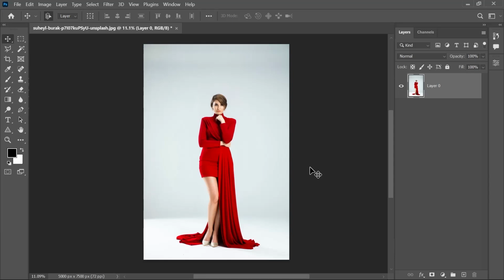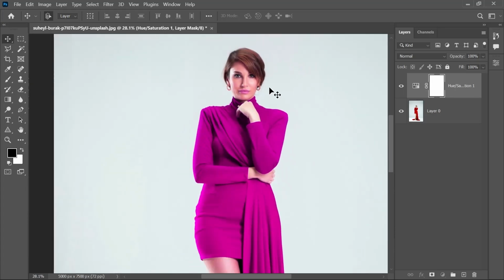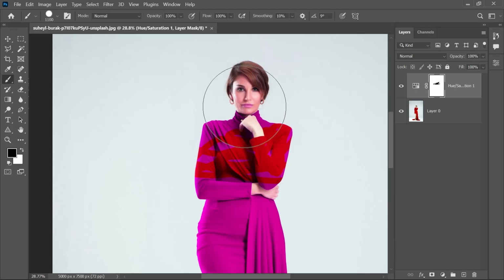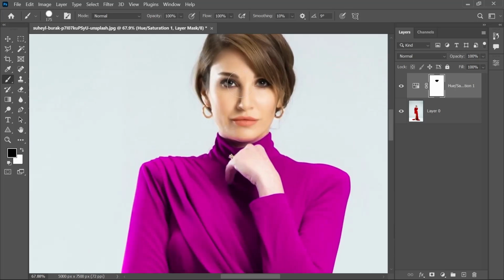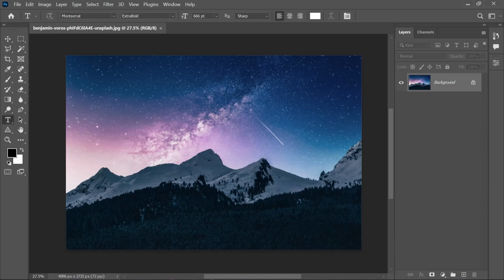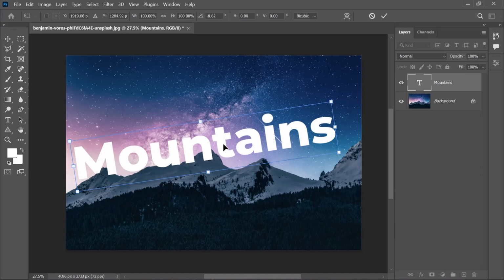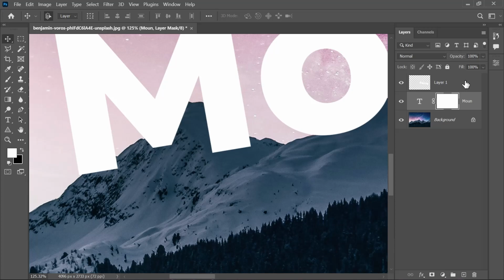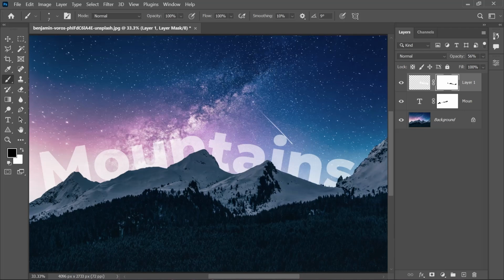Layer Masks explained in Adobe Photoshop | Photoshop Course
In this video of the Adobe Photoshop Beginners Course we will be looking layer masks, how to work with layer masks, what are layer masks and to practice layer masks we will do 2 projects in which we will put text behind the mountains and change the color of any object using layer masks. This is step by step lesson in which I explain everything in a very easy way for beginners or students to understand.